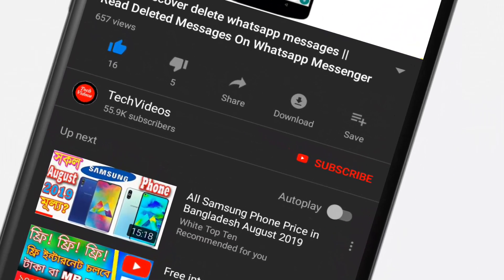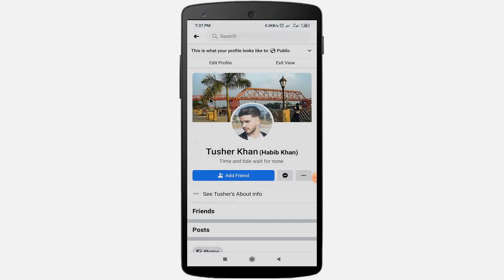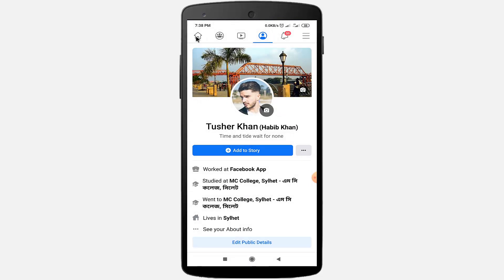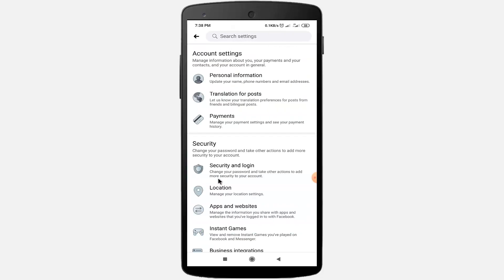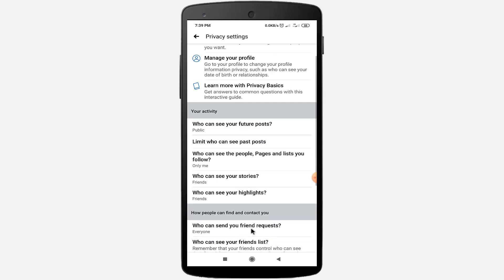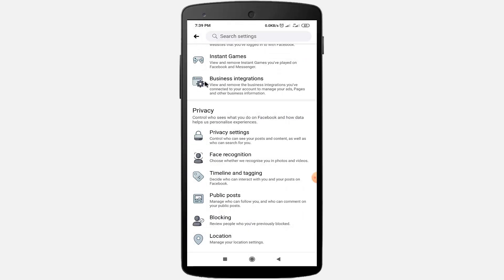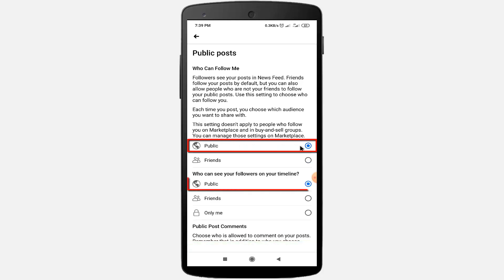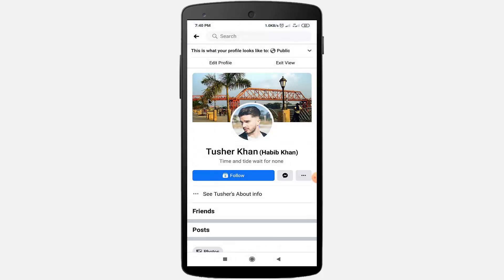How to active follower option on Facebook profile - Active follower Option On Facebook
How to active follower option on Facebook profile -  Active follower Option On Facebook, This video about how to active follower option on your Facebook profile, You can active Follower option on your Facebook profile using android phone with this video method.